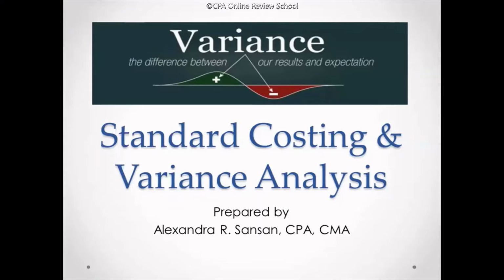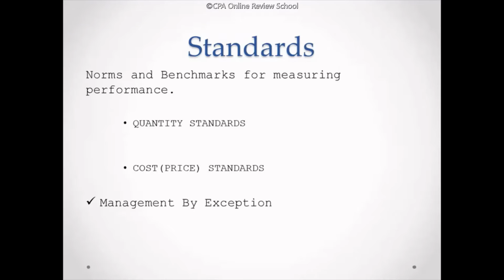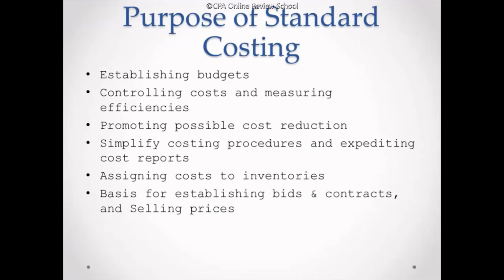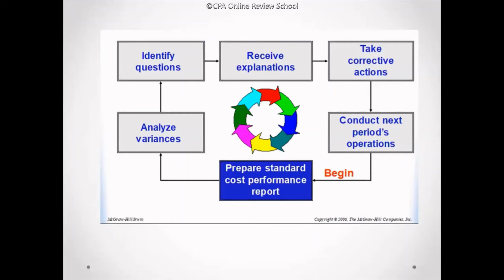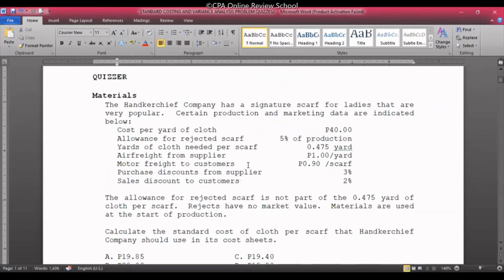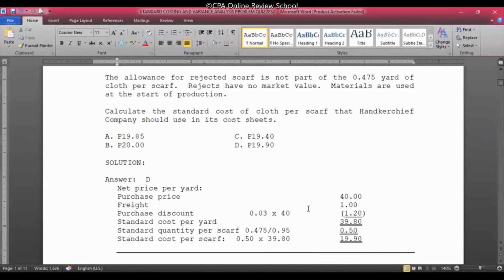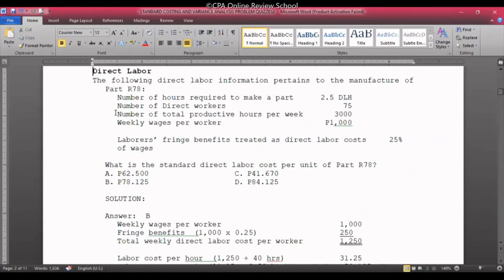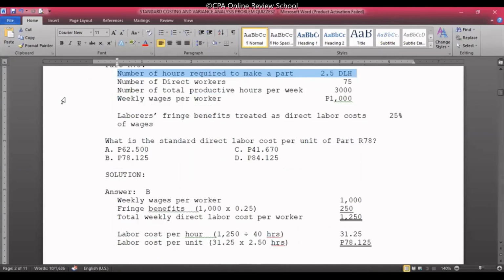This is a Free Class for MAS- Standard Costing and Variance Analysis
To get your free access on other free classes, you may sign up